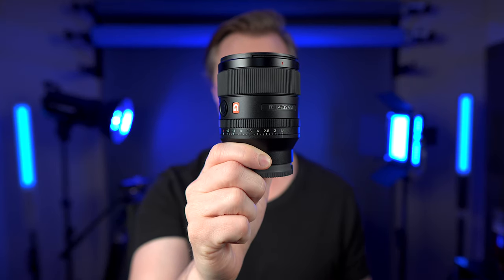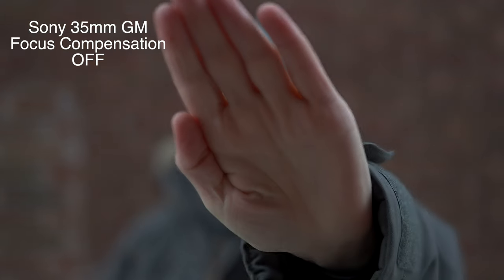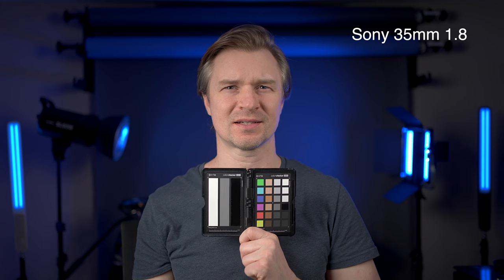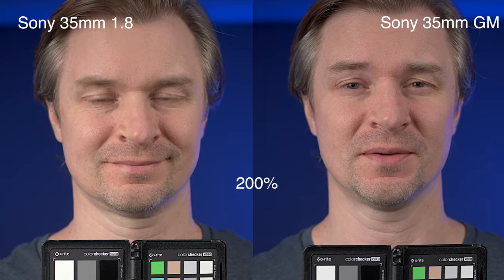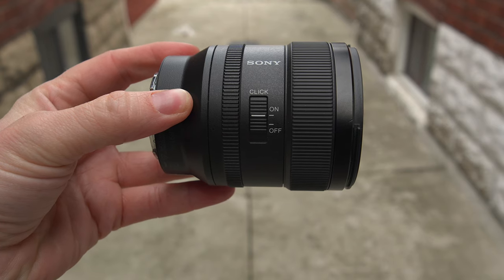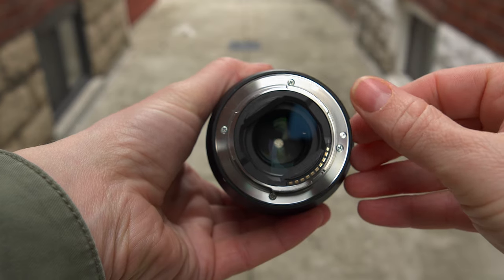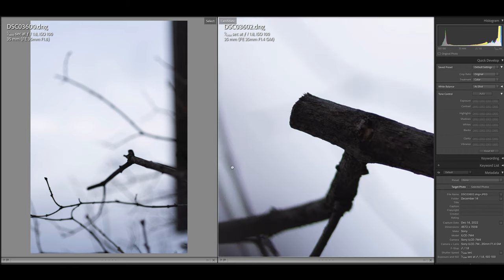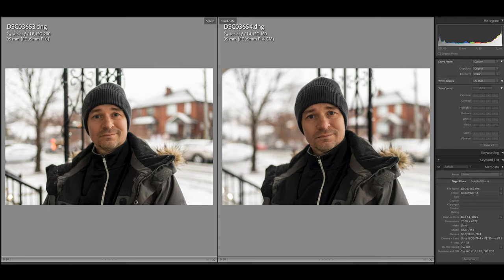The Sony 35mm GM F1.4 vs the Sony 35mm f1.8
35mm 1.8

Today I explore the Sony 35mm GM bs the 35mm 1.8 also from Sony. Both are great lenses - but which one is for you??